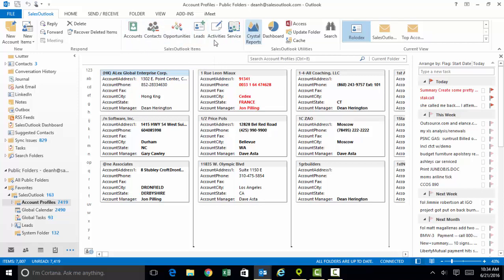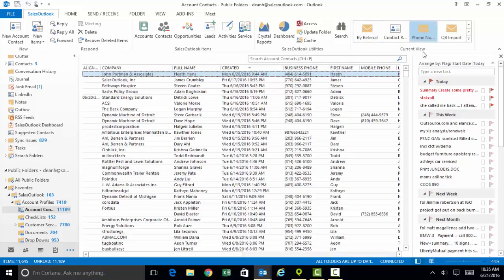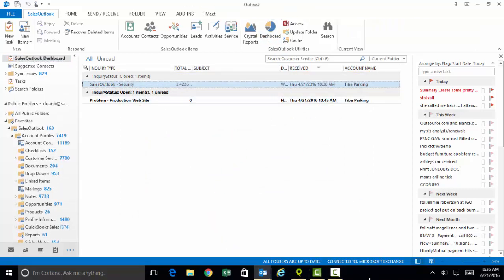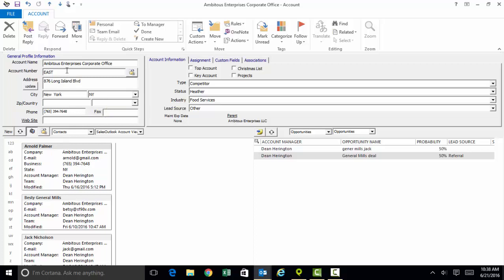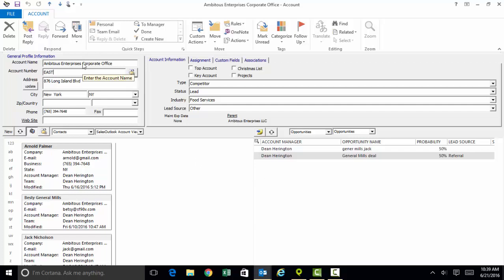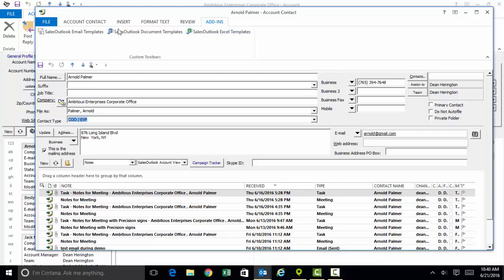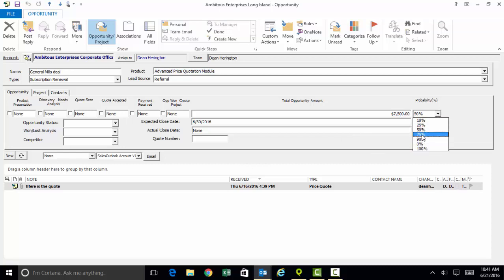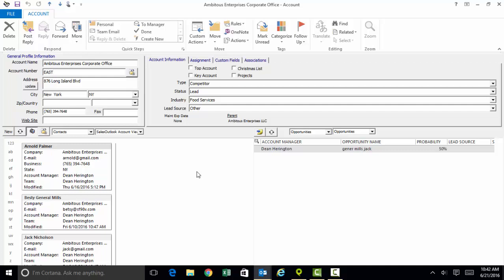Outlook Based CRM - SalesOutlook. CRM Integrated with Outlook, Word and Excel.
SalesOutlook Outlook CRM. Automatically file your emails and use the Outlook calendar and tasks.

SalesOutlook does Outlook CRM the right way. We are a complete Outlook Based CRM software solution that utilizes your investment in the Microsoft Office System.

SalesOutlook utilizes all aspects of Outlook so you are familiar with the interface and features. Users prefer a CRM that works with Outlook.